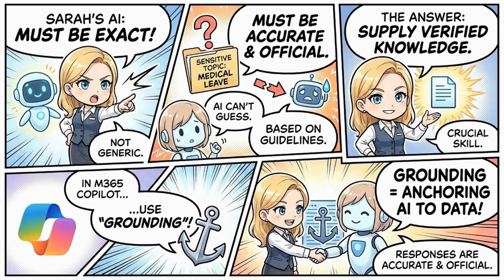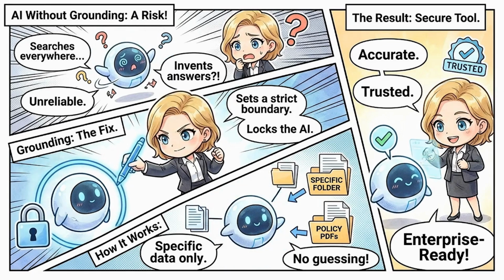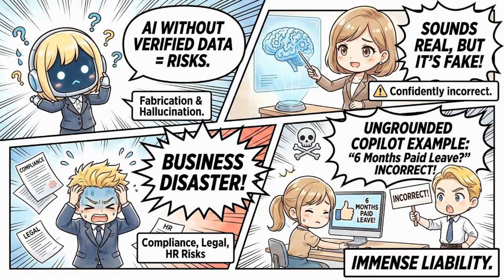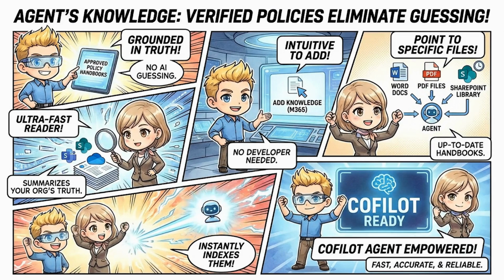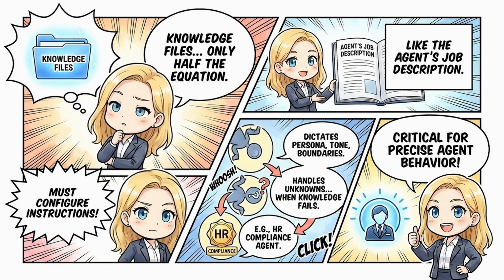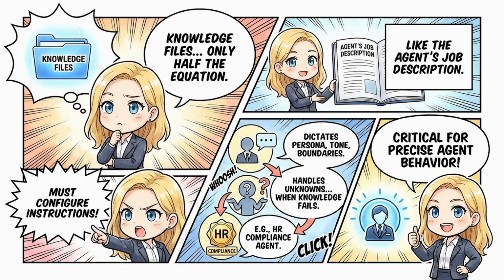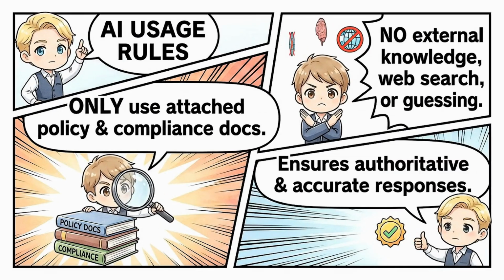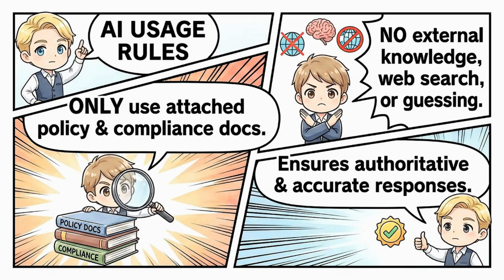Secure Your Business AI: Ground Custom Microsoft 365 Copilot Agents [AB-730]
Hello everyone! This video shows you how to build and configure custom agents in Microsoft 365 Copilot, focusing on essential grounding techniques.

Learn to prevent AI hallucinations and ensure accuracy when answering critical business questions. We demonstrate how to effectively ground your Copilot agent with specific, verified organizational data from SharePoint or OneDrive. This transforms your AI into a reliable, enterprise-grade assistant for compliance and HR, following principles vital for AB-730. Discover how simple it is to provide your Copilot with the precise knowledge it needs, no developer skills required!